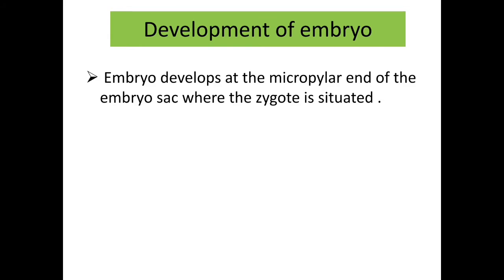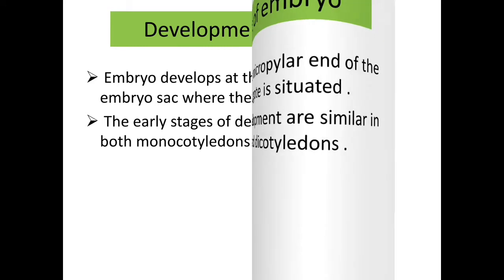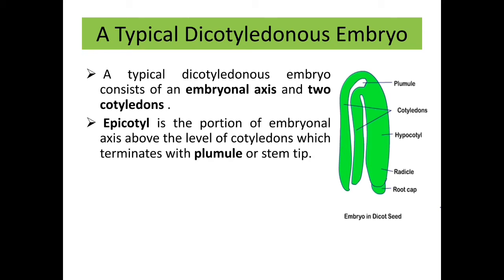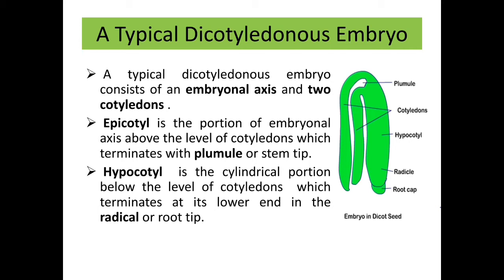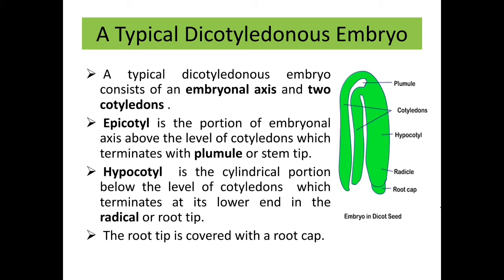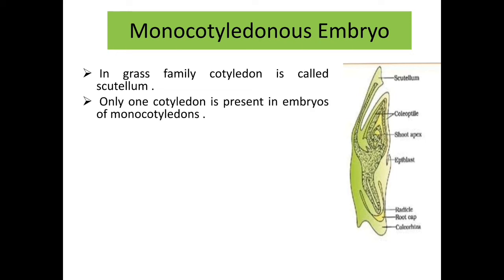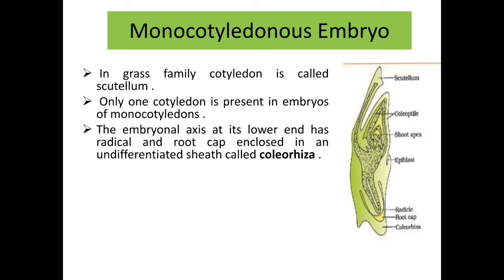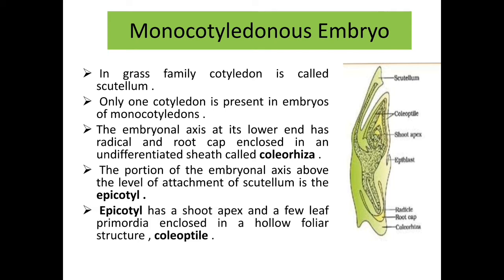Lecture 05|Part X| Ch 02| Development of Embryo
AHSEC / CBSE